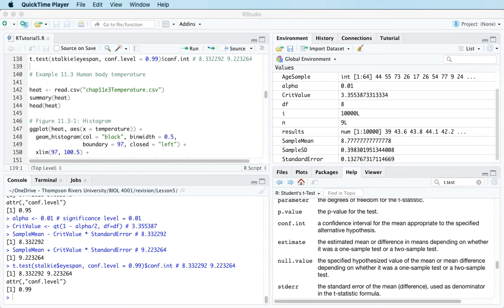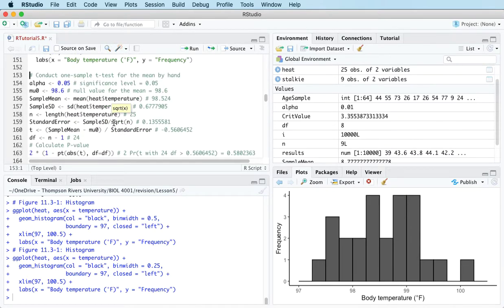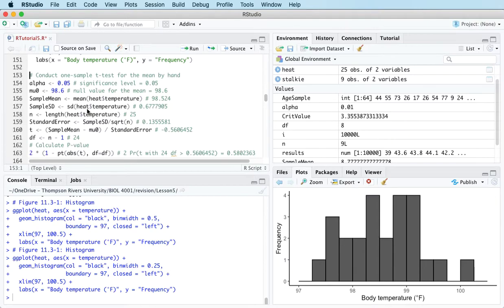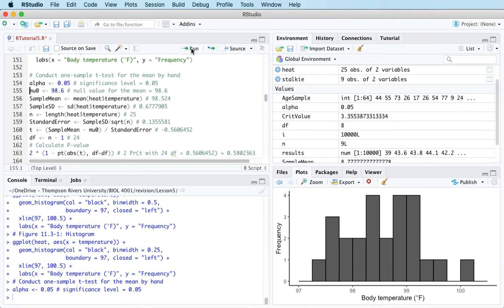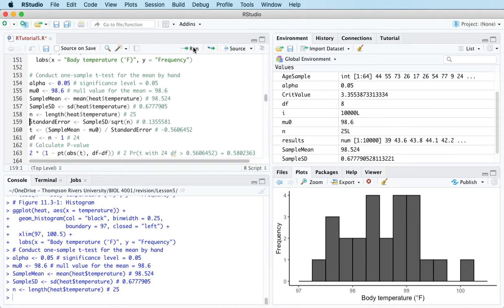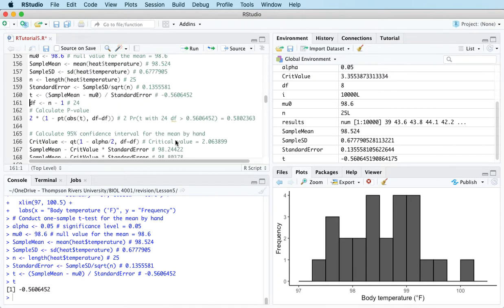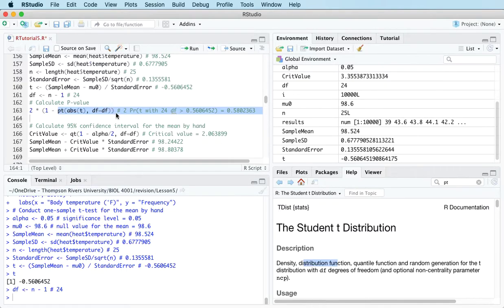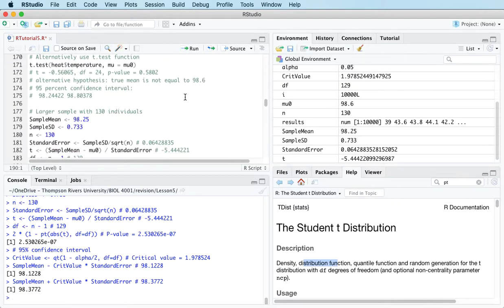5c: Hypothesis test for a population mean